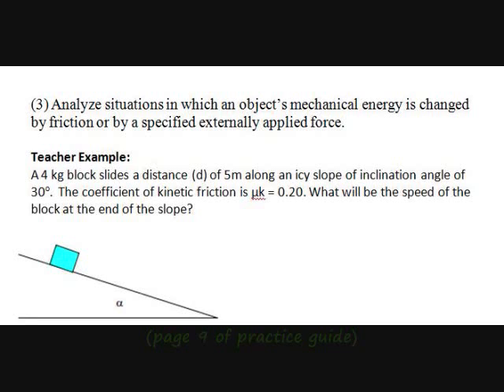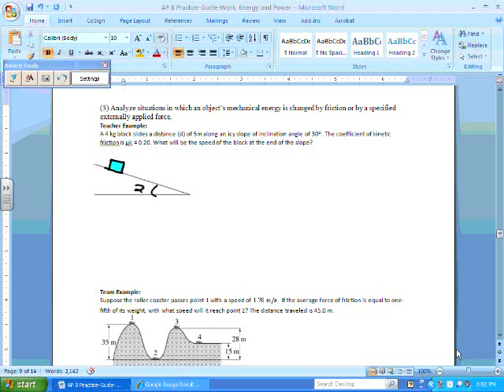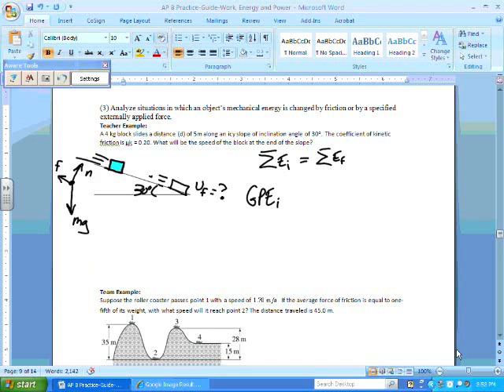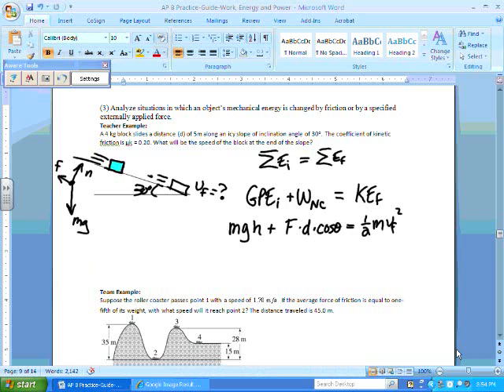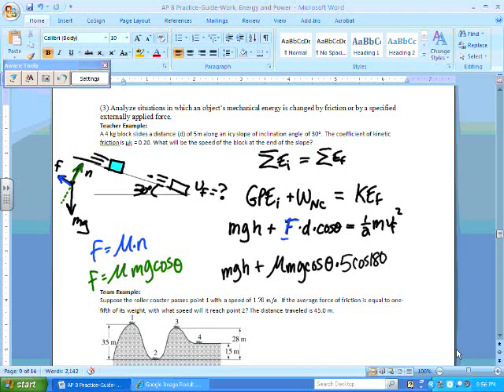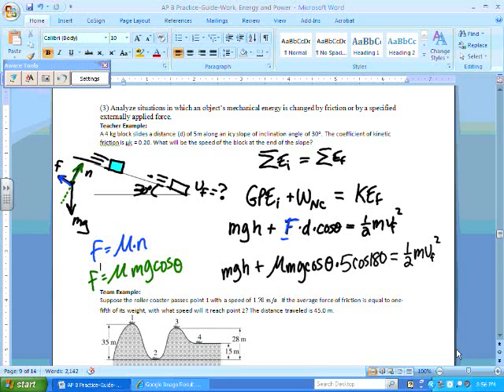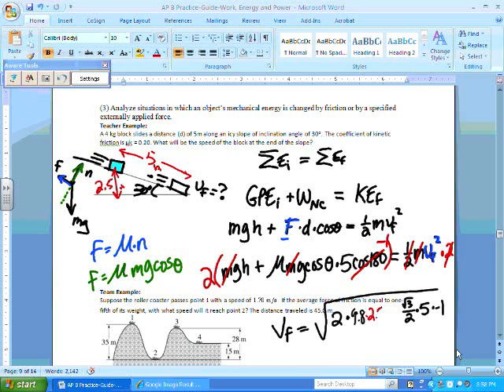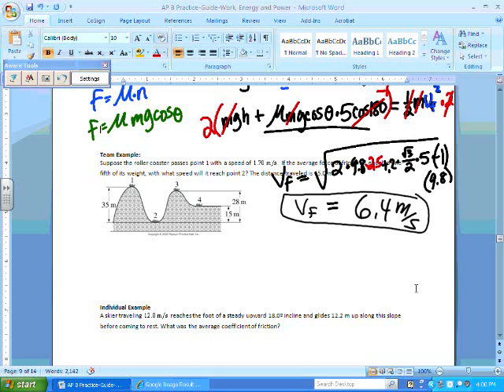Non Conservative Work Examples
mrhphysics lesson non-conservative work example problems